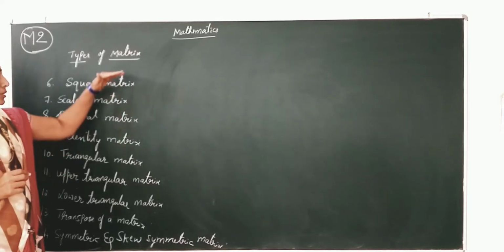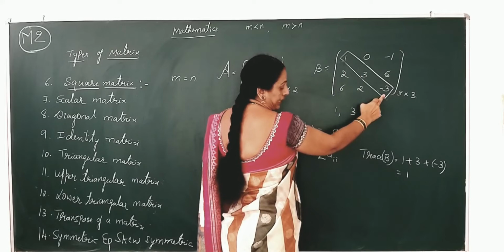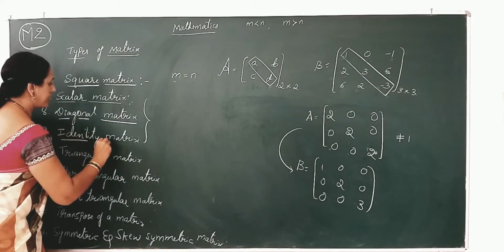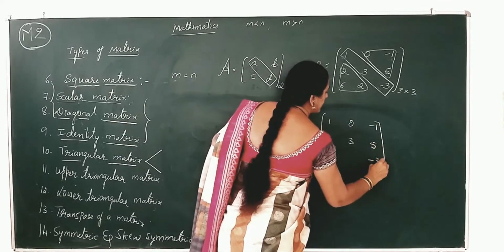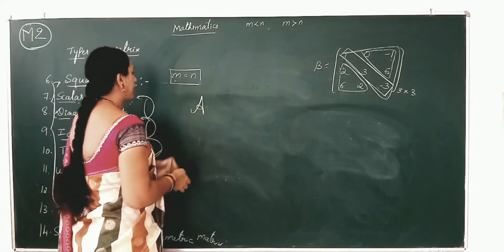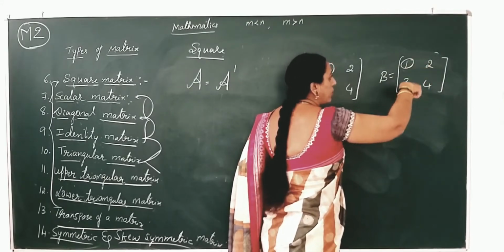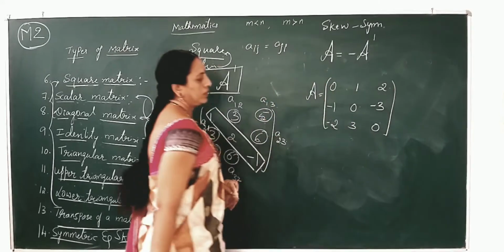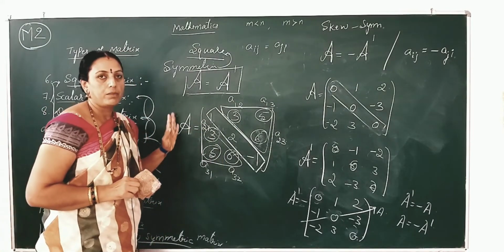M2 Matrices Types